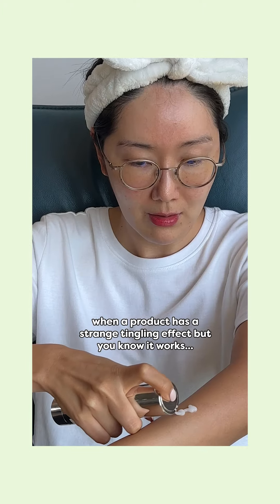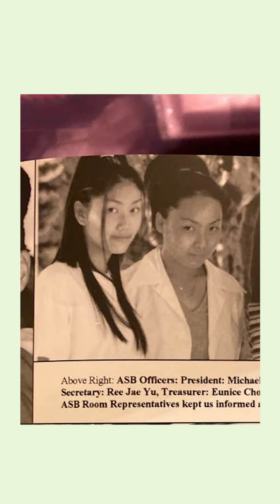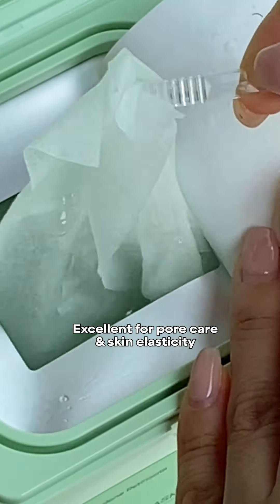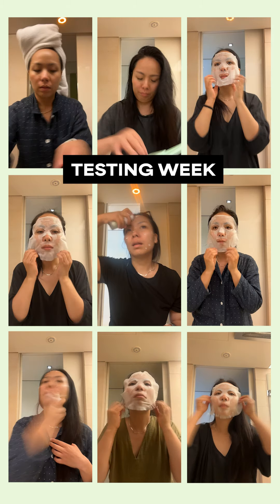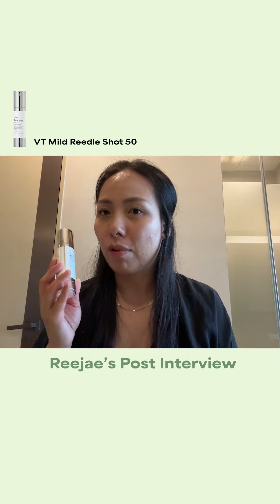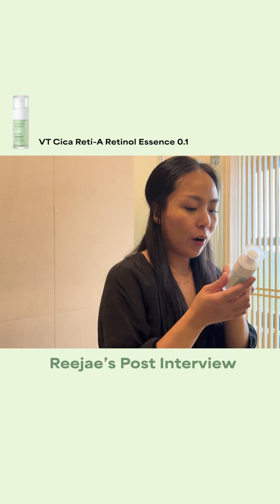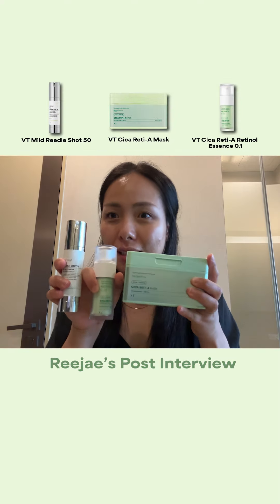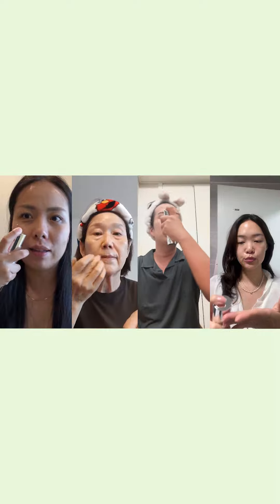Which level suits you best? Let's break down VT REEDLE SHOT & what goes best with it!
💚VT Cosmetics Amazon Prime PROMO!💚

[July 16th-17th] VT Cosmetics

**Please note that if the link below doesn't click,
it means it's OUT OF STOCK at the moment💛**

💛Reejae💛

VT Mild Reedle Shot 50 ($10.34)
＼Amazon US

VT Reti-A Essence 0.1 ($11.52)
＼Amazon US

VT Reti-A Mask ($11.52)
＼Amazon US

💛Derek💛

*Reedle Shot 300 ($16.51)

*Vita-Light brightening mask ($24.96)

*Vita-Light Cream ($13.44)

💛Soobeauty💛

*Reedle Shot 100 ($12.29)

*PDRN Essence 100 ($17.28)

*Cica Daily Soothing Mask ($13.44)

💛Mama Cho💛

*Reedle Shot 700 ($22.27)

Get it when it’s on SALE for Amazon Prime~!🔥

[from July 16th-17th]

And check out my full YT video on recommendations on which Reedle Shot level is right for you, and what products go well with it for your own routine!

10 Full Sized products
7 Diff Types of Sheet Masks
& Lots of Amazing Freebies!
$67 USD with FREE GLOBAL SHIPPING

Featured Products
ONGREDIENTS Skin Barrier Calming Lotion
BENTON Aloe Propolis Something Gel
MARY&MAY Daily Safe Black Head Clear Nose Pack
MARY&MAY Tranexamic Acid Glutathione Eye Cream
COSRX The 6 Peptide Skin Booster
DR.CEURACLE Hyal Reyouth Moist Sun
DR.CEURACLE Vegan Active Berry Lip Oil
FULLY Green Tomato Clay Pack Cleanser
EASYDERM Beauty Patch
KAINE Rosemary AHA Night Serum

Sheet Masks
AROCELL Botulcare Graphene Mask
MAYBENA Retonin Facial Treatment Mask
MEDITHERAPY Blue Layer Water Dome Mask
NUMBUZIN No.3 Tingle-Pore Softening Sheet Mask
NUMBUZIN No.4 Icy Soothing Sheet Mask
SUNGBOON EDITOR Deep Collagen Power Boosting Mask
TORRIDEN Cellmazing Firming Gel Mask

Freebies
LOE Hand Fragrance Sachet
107 Aronia Vinegar Low Molecular Collagen
DR. CEURACLE Vegan Kombucha Tea Essence
DR. CEURACLE Vegan Kombucha Tea Gel Cream
DR. CEURACLE Cica Regen Vegan Sun
MARY&MAY Vegan Low pH Hyaluronic Gel Cleanser
MEDITHERAPY Vita Real Trial Kit Sachet
ONGREDIENTS Skin Barrier Calming Mask Pack

Code: EUNICORN2022